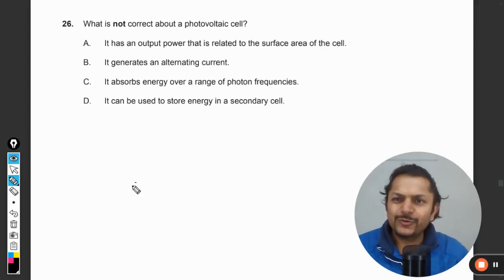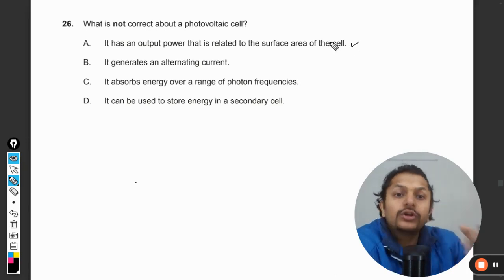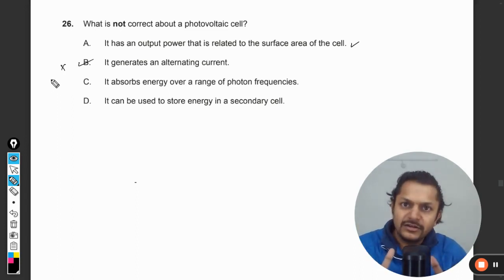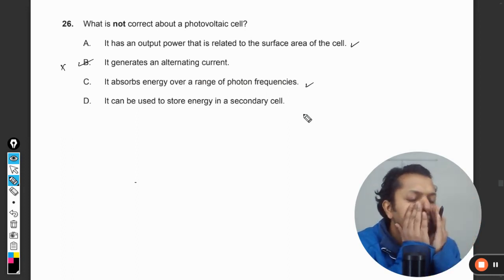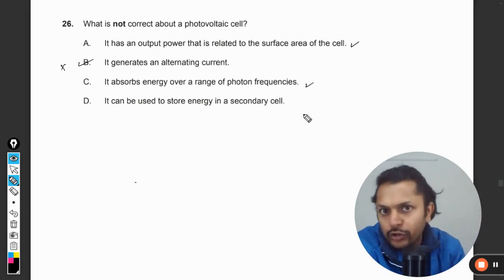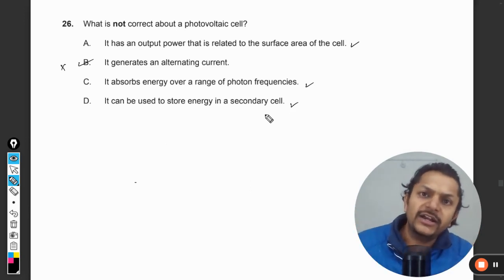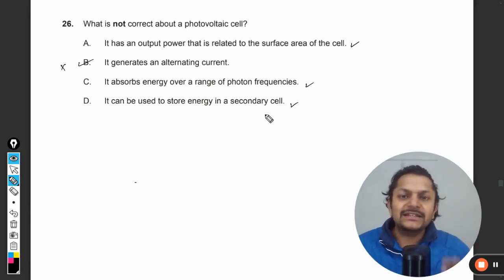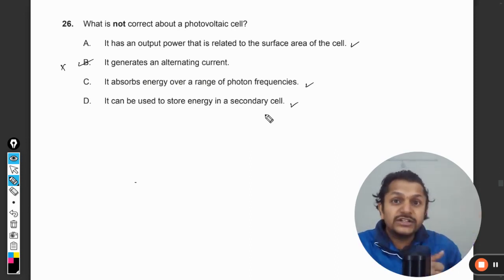What is not correct about a photovoltaic cell?A. It has an output power that is related to the surf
What is not correct about a photovoltaic cell?A. It has an output power that is related to the surface area of the cell.B. It generates an alternating current.C. It absorbs energy over a range of photon frequencies.D. It can be used to store energy in a secondary cell.